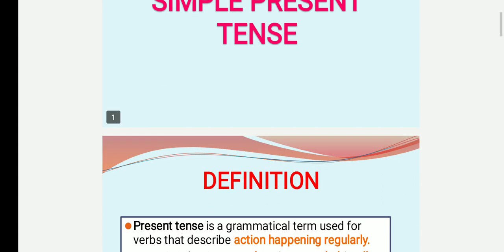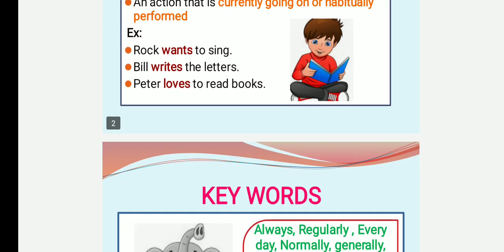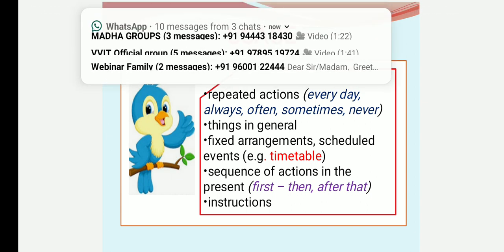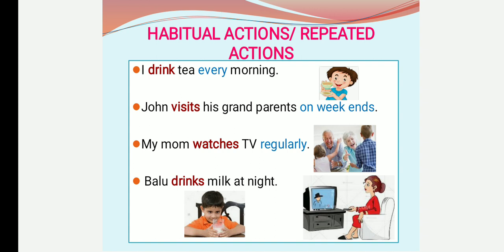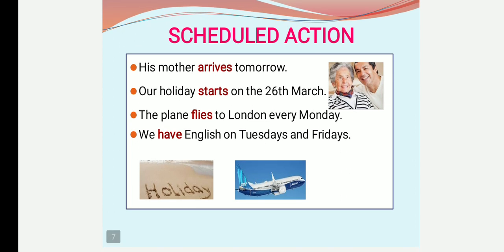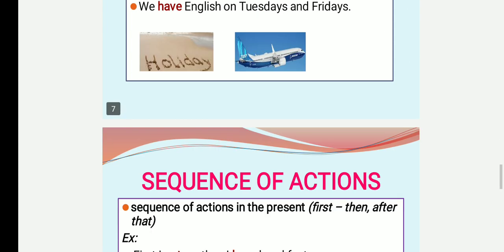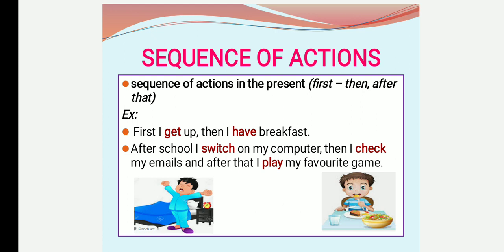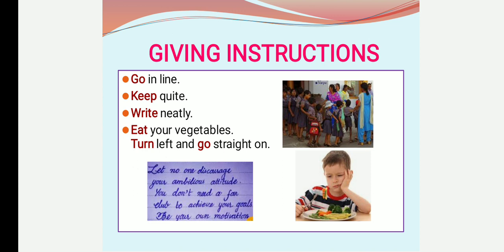PRESENT TENSE PART 1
Definition of Simple Present Tense, Key words of Present Tense, Usage of Simple Present Tense, Examples for every Usage.